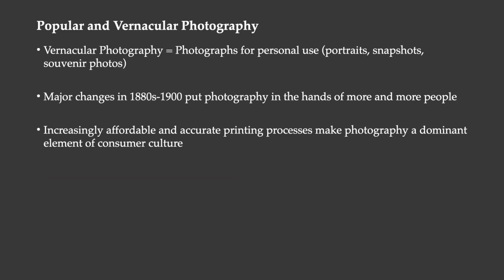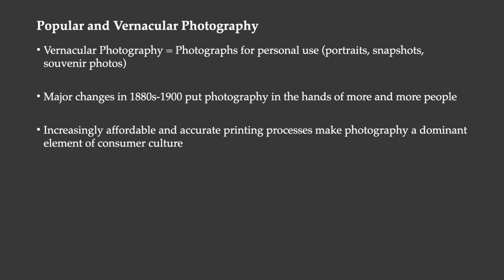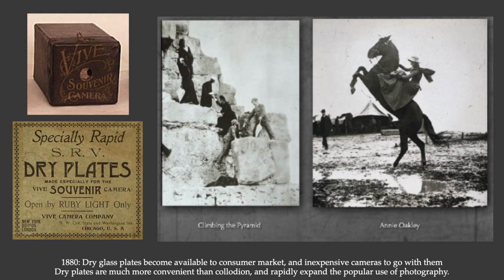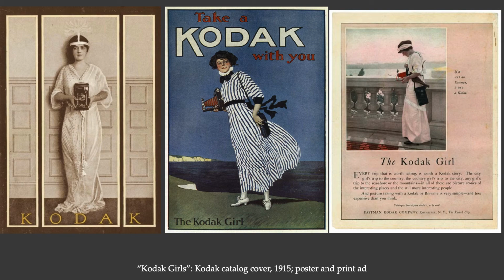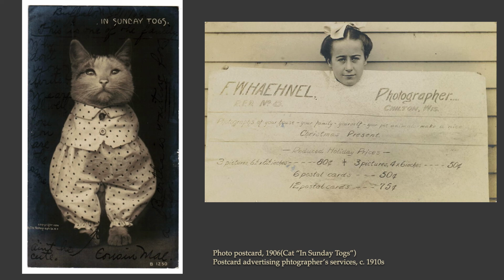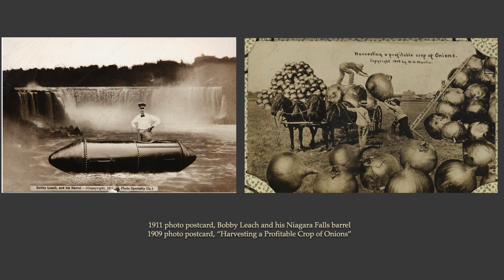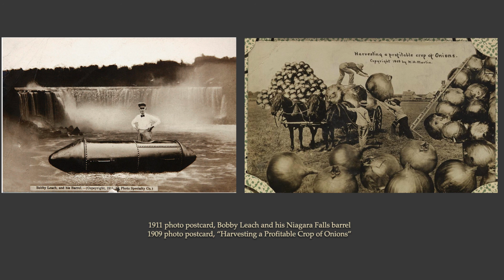220 21 Popular Photography at the Turn of the Century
Vernacular photography: Snapshots and postcards